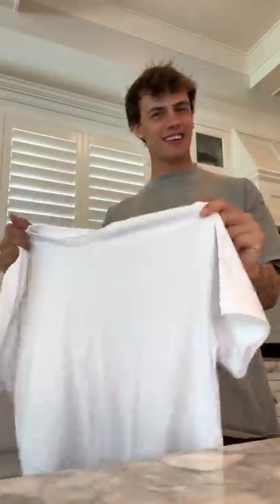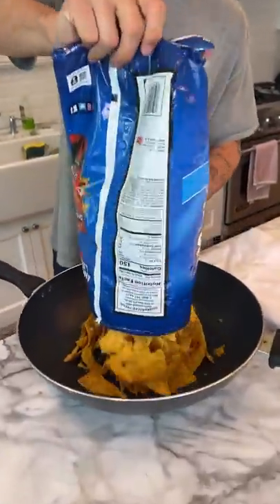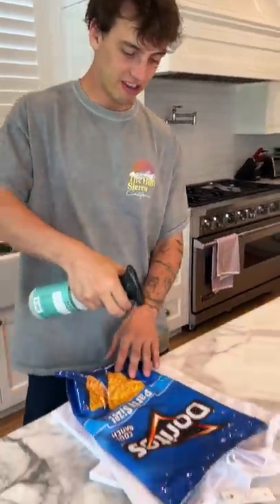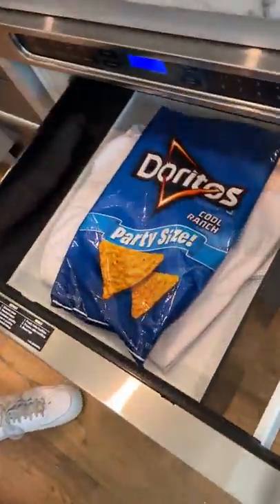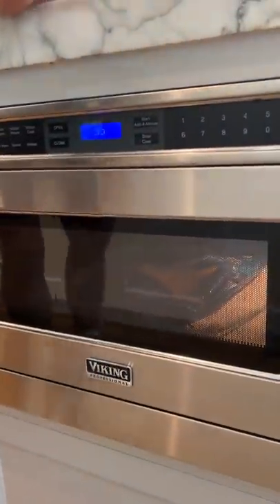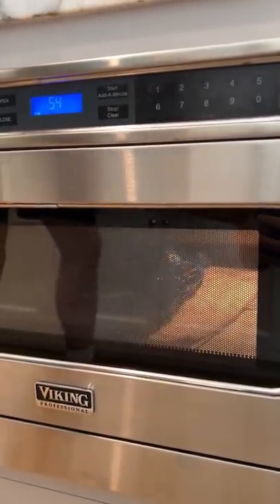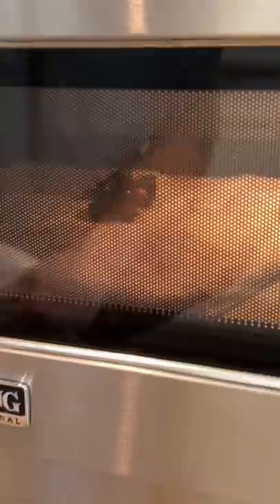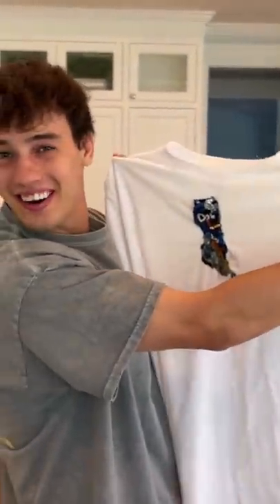The coolest way to make a shirt!! 🤯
Today I tried to make a shirt with a chip bag! Hope you enjoy!

PRANK
GAME
HOME
AT HOME
DIY
FUN
TIKTOKERS
SODA
COKE AND MENTOS
EGG
Satisfying TikTok
DIY
Do it yourself
Homemade
DROP TEST
100 mini balloons
Balloons
SODA
soda
coke
coke and mentos
magic
magic trick
party trick
easy magic
Prank
mom
pranks
moms
comedy
mom fails
Mansion
Hide & Seek
Big house
Charli damelio
Addison Rae
TikTokers
TikTok Drama